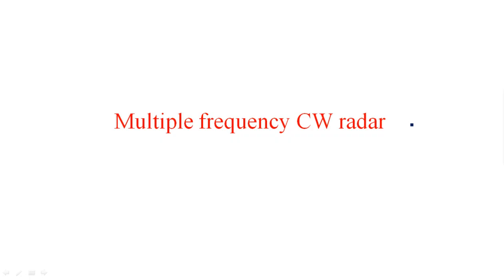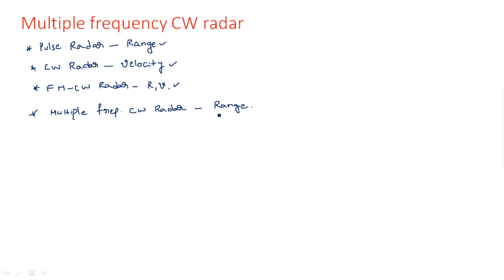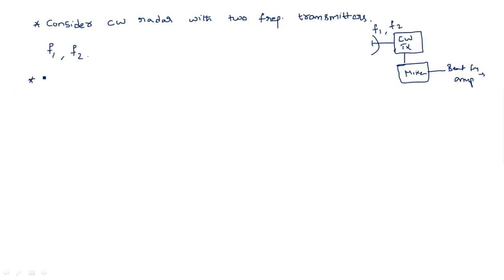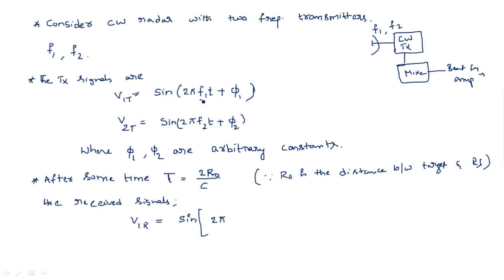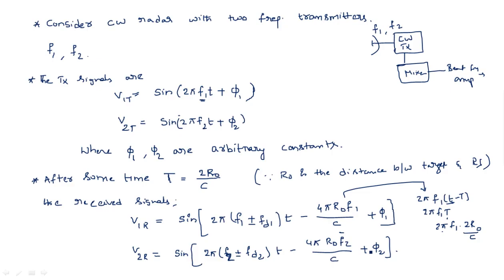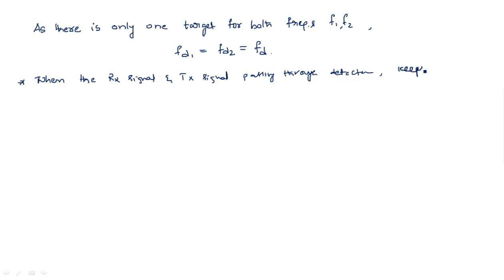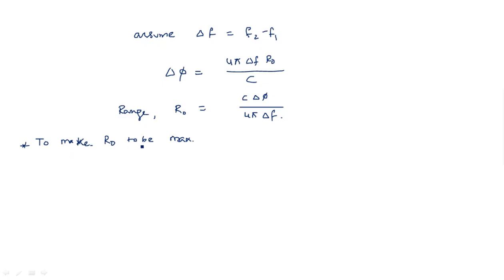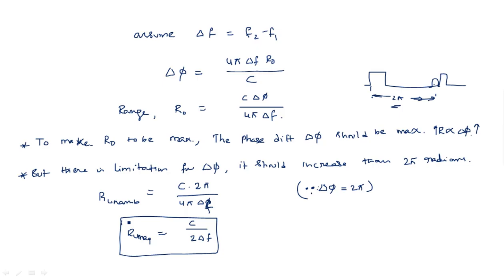CW radar | Multiple frequency | Radar Systems | Lec-29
Radar systems
Multiple frequency CW radar